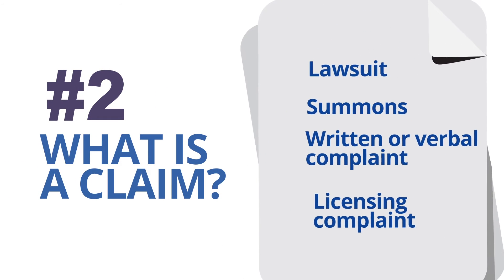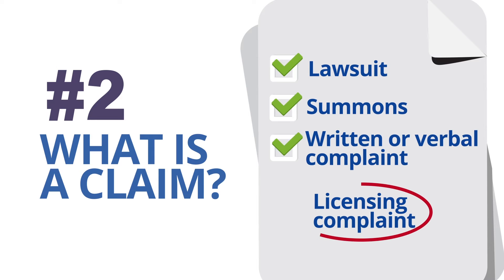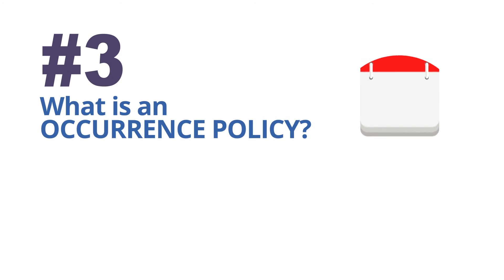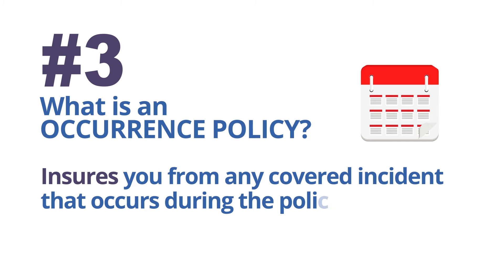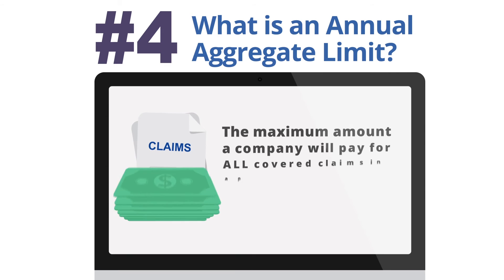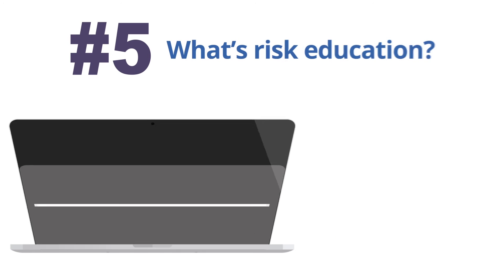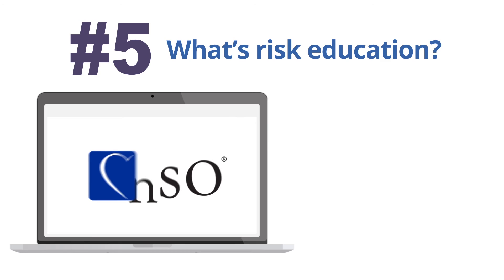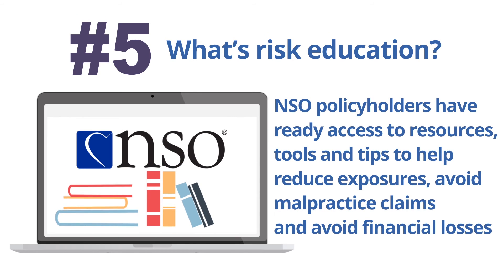NSO Laymens Terms Explained